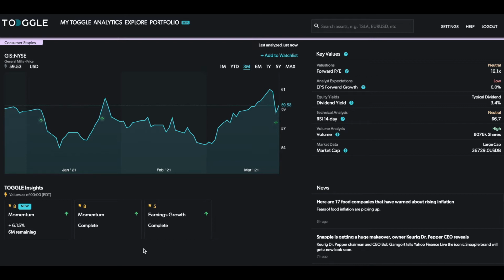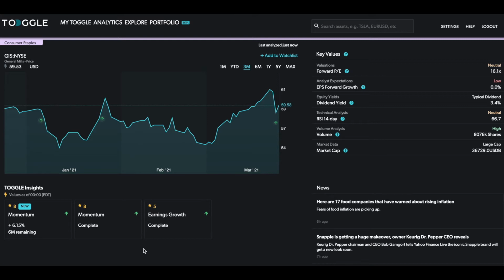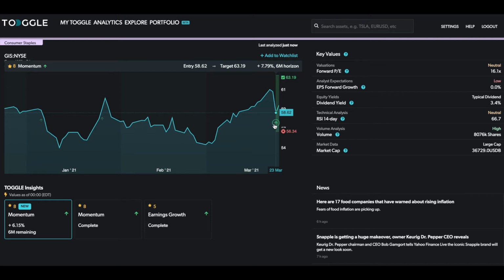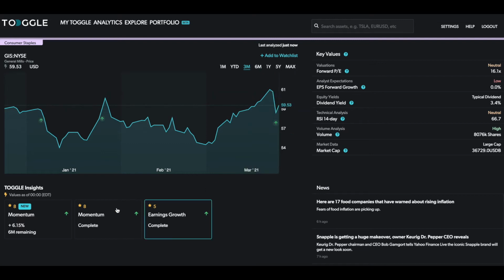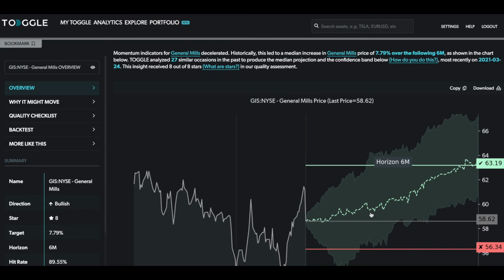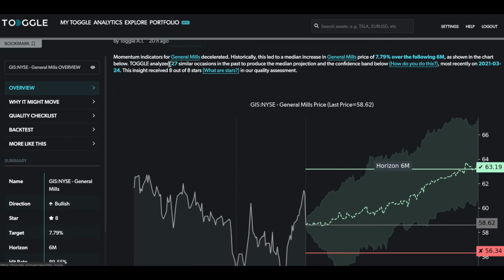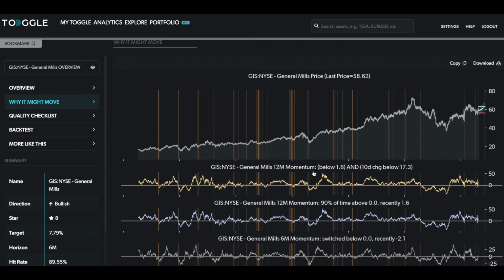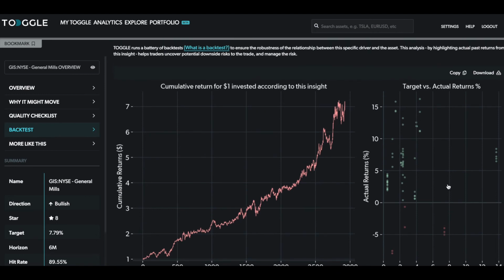General Mills (NYSE: GIS) - stock spotlight March 26, 2021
Momentum indicators for General Mills decelerated - in particular, the 12 month and the 6 month momentum have come down to zero. Historically, this led to a median increase in General Mills price of 7.79% over the following 6 months, as detailed in the analysis and the video. TOGGLE analyzed 27 similar occasions in the past to produce the median projection and the confidence band. Notably, the risk reward looks quite compelling with risks contained around -5% while the upside occasionally reached over 15%. This insight received 8 out of 8 stars in our quality assessment.